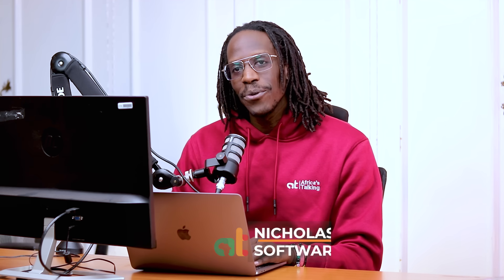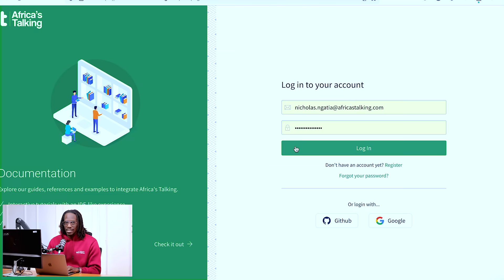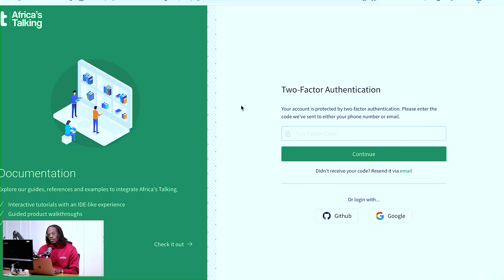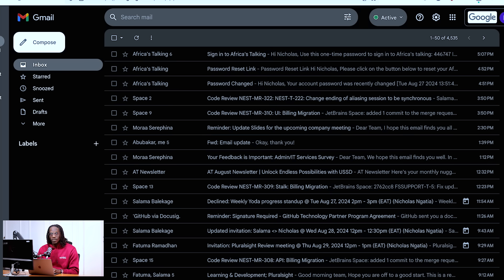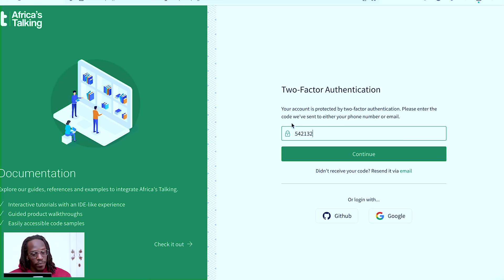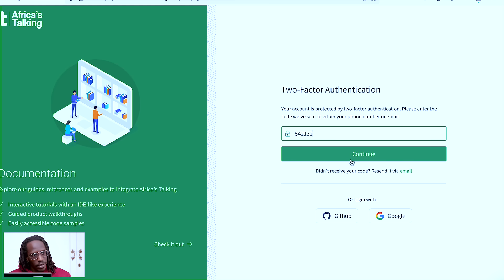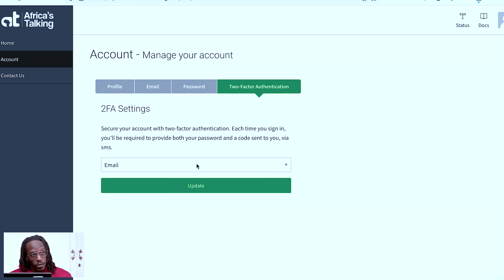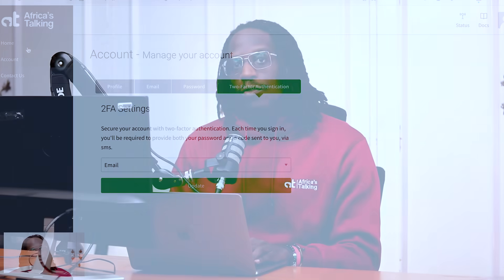Accessing Your Africa's Talking Account with 2-Factor Authentication | Nicholas Ngatia Walkthrough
In this video, Nicholas Ngatia demonstrates how to seamlessly log in to your Africa's Talking account using the newly implemented 2-Factor Authentication (2FA). Learn how to navigate the 2FA process, ensuring secure access to your account. Already set up on all accounts, this guide will help you stay secure while accessing your essential services on Africa's Talking.